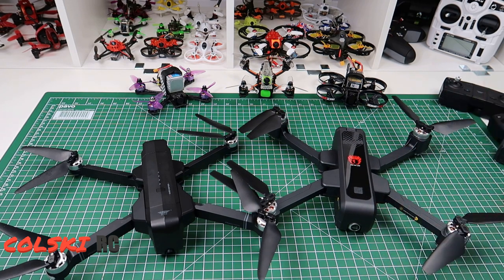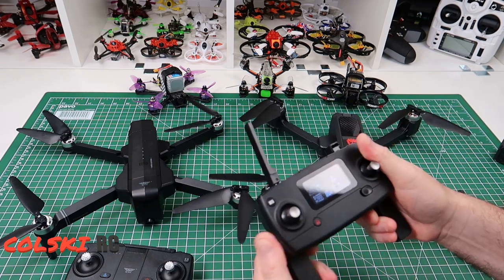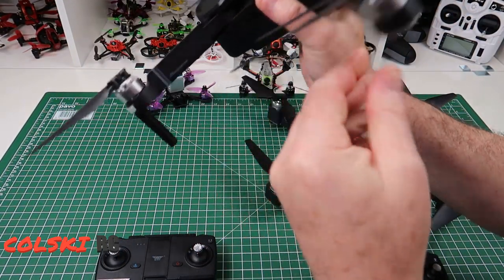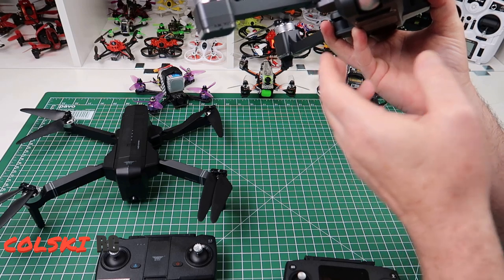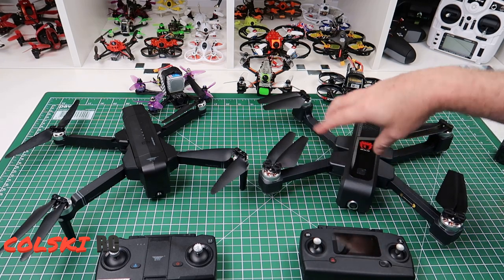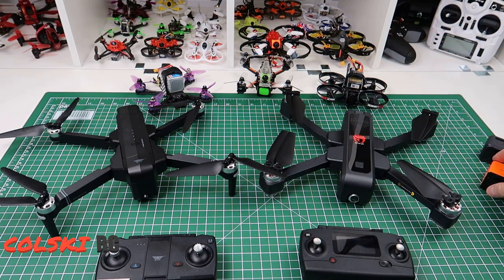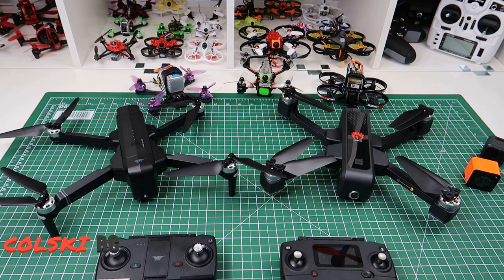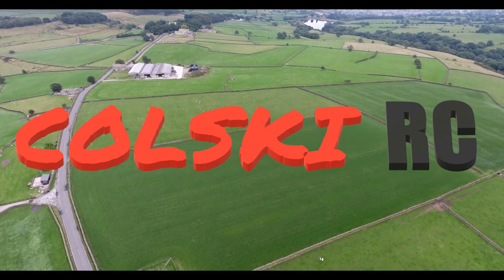SJRC F11 or EACHINE EX3 (BUGS 4W / JJRC X11)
If you are the UK i'm selling the following:

DJI Spark with 3 batteries
Mavic Air
Mavic pro with 2 batteries
Autel Evo with 2 batteries
Yuneec Typhoon H with 2 Batteries
Xiaomi Mi 4K drone with case
Parrot Aanafi 2 batteries

All are immaculate

Which one should you buy or would you buy